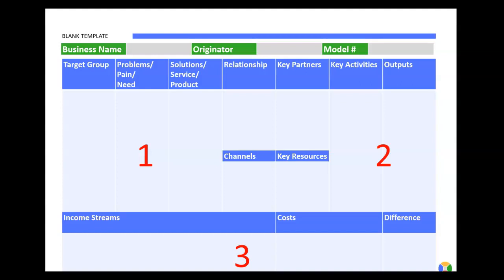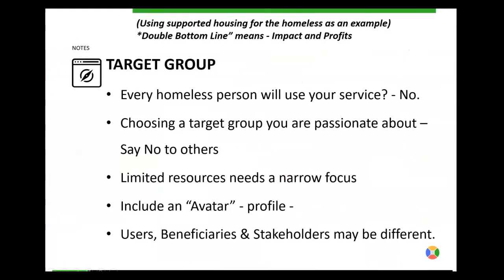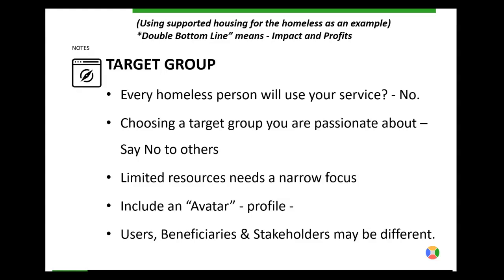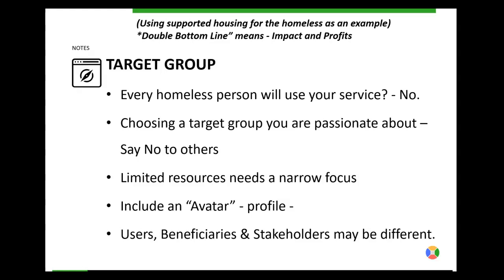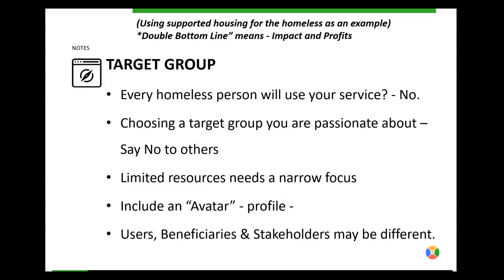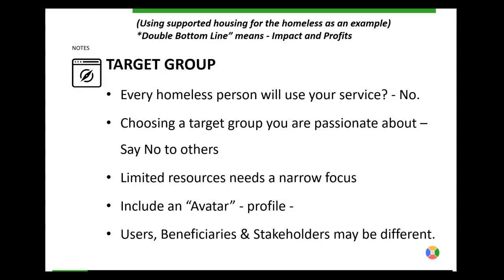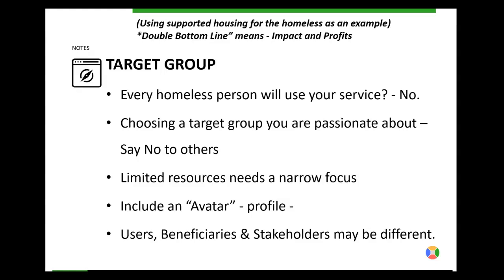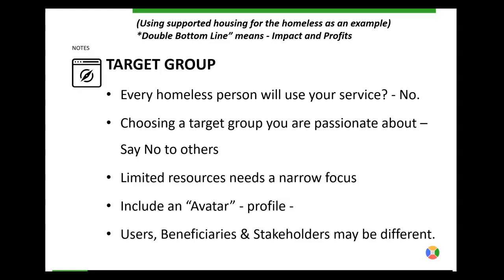Business Model Template: Notes For Getting "Your Niche/Target Group" - Boomy Tokan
In this video, I provide you with the explanatory notes to help you Get "Your Niche/Target Group" for your Business Model Template. In subsequent videos watch out for details of the explanation for the other sections.
Boomy Tokan: A Business Model - Is the way a business will use the resources at its disposal to create products that add value to its chosen market and generate a profit.
One of the major advantages of creating a business model is the clarity it gives the business owner. It provides a picture of the business in one sheet of A4 paper.

Boomy Tokan - A Business Plan - “It is the documented scaled-up version of a practiced process”
My idea of a business plan is to document a tried and tested process. It is what the lean startup people call testing your hypothesis by creating an MVP (Minimum Viable Product) making sales and then writing up the scalable version.

Boomy Tokan has over 2.7 million views on Quora.com and is the author of "How to Write Your First Business Plan", "Business Funding Secrets", "Feel the Fear and Start Your Own Business Anyway", "How I Went From Zero To 30,000 Facebook Likes in 30 Days" plus 5 other bestseller books.